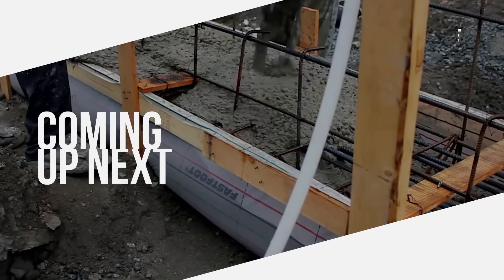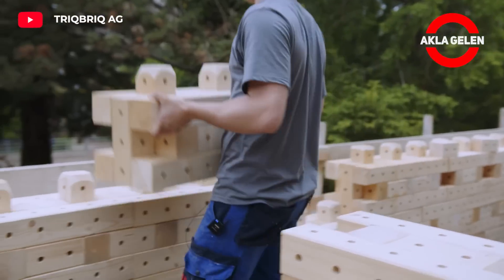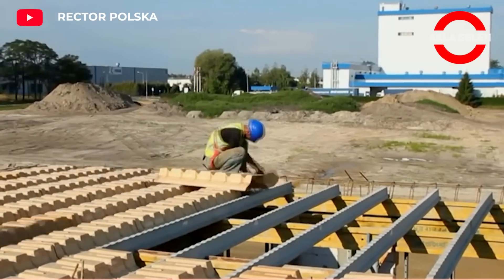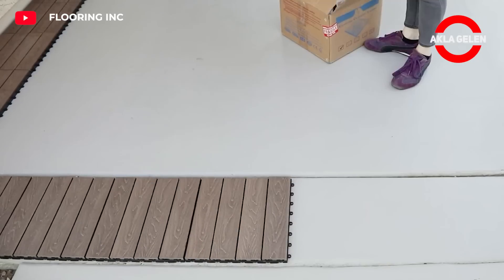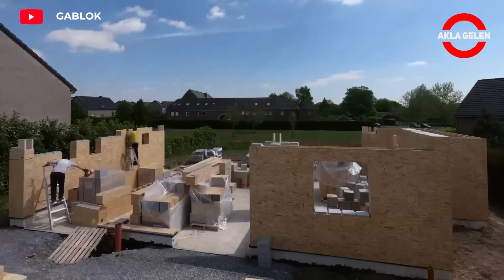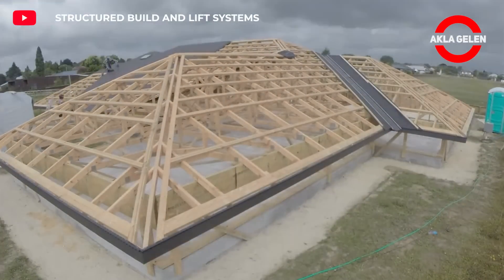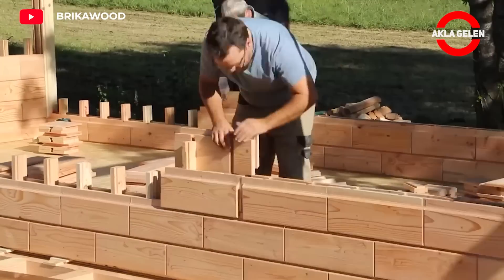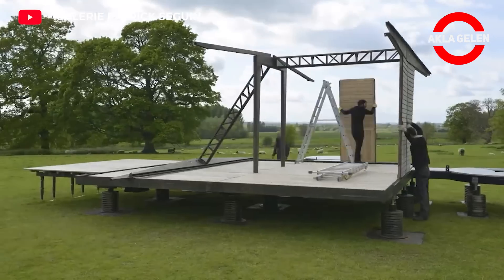Construction Workers Use Wood Technique You've Never Seen - Most Ingenious Construction Technologies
Wood is important in the construction sector with its natural and aesthetic appearance. Today, wood construction techniques combined with modern technologies are widely used. It is possible to build more durable, lighter and more energy efficient structures with wood. In the video, we talk about wood technologies and techniques used in construction. Some of them may be the first time you have seen them.

Wood is seen as one of the construction materials of the future. With technological developments and increasing awareness of sustainability, the future of wooden structures looks quite bright. New generation wooden structures are becoming lighter, stronger and smarter. At the same time, there are also important developments in issues such as fire safety and sound insulation. With technological developments and awareness, the areas of use of wooden structures will expand and become more widespread. Thanks to these technologies, the construction industry is becoming more efficient, more sustainable and more innovative. If you are looking for sustainable solutions in your construction projects, continue watching our videos.